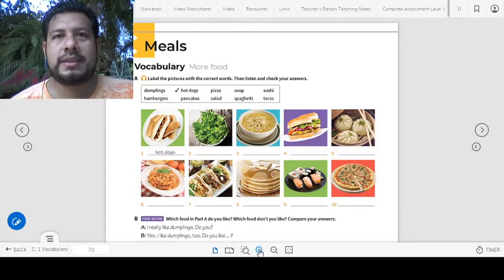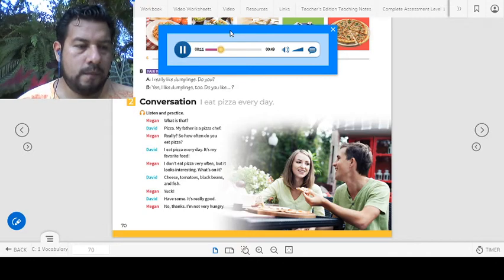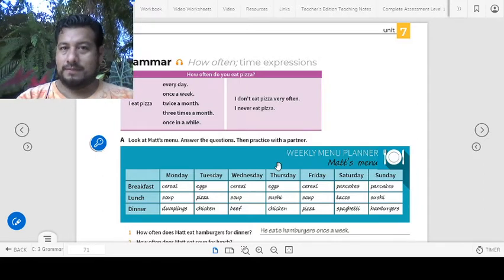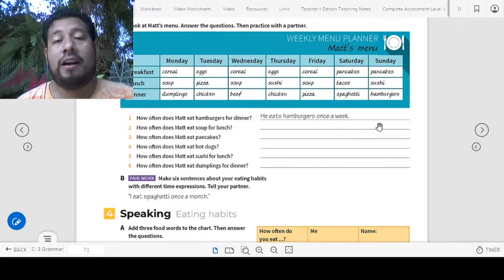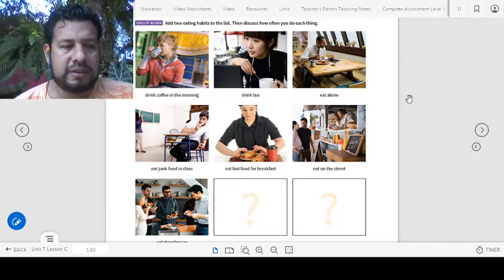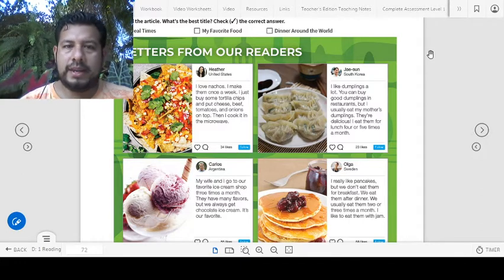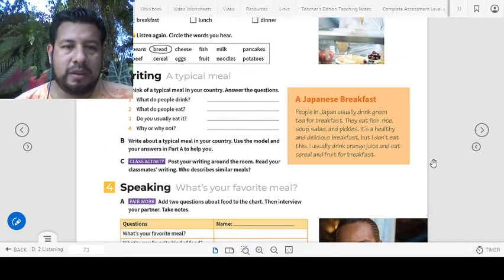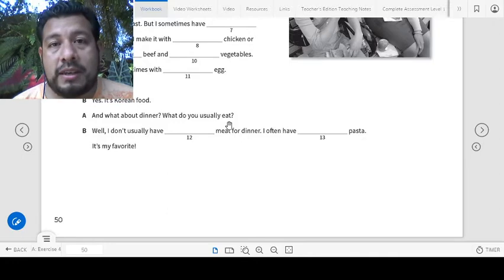Unit 7 lessons C D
Four Corners 1 Unit 7 lessons c and d. Para los alumnos de inglés I sabatino.